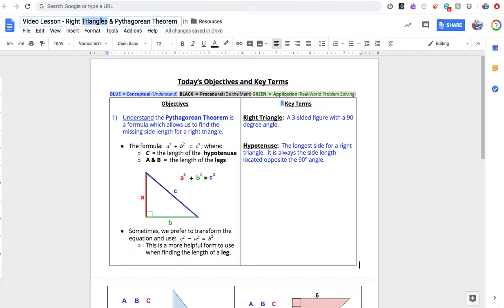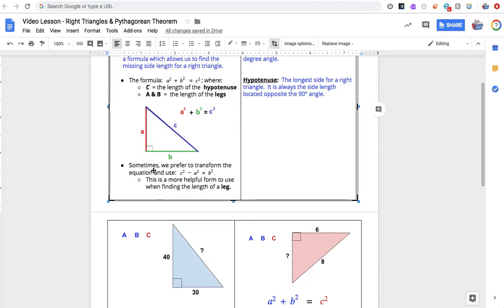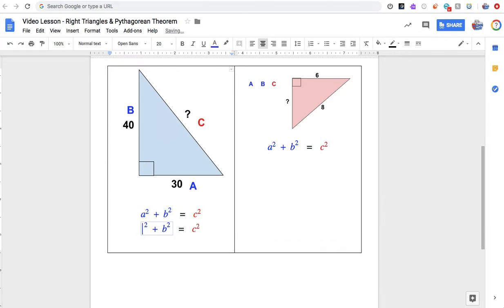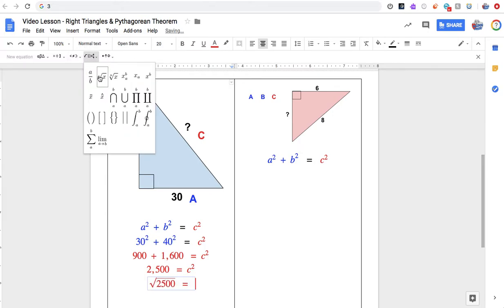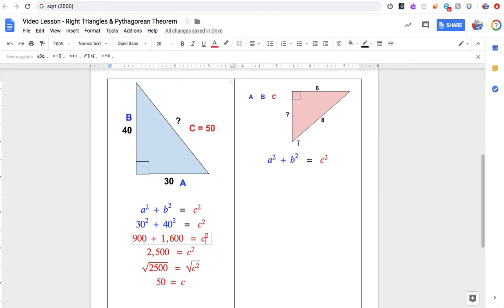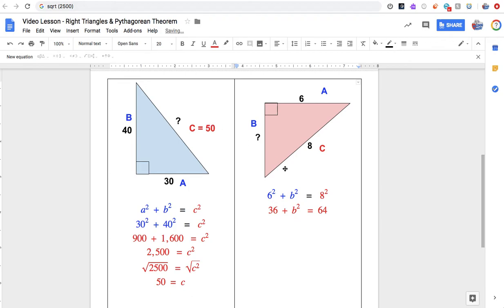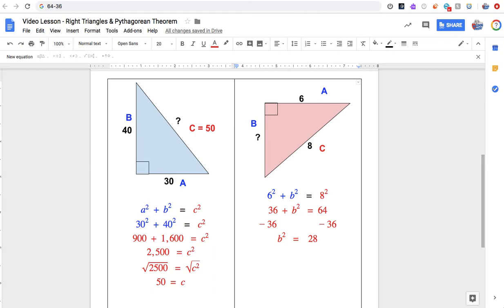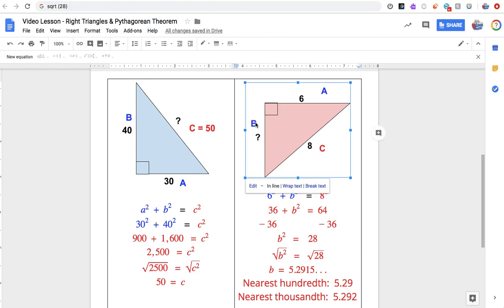Video Lesson on Pythagorean Theorem